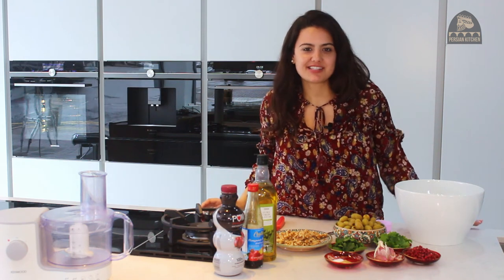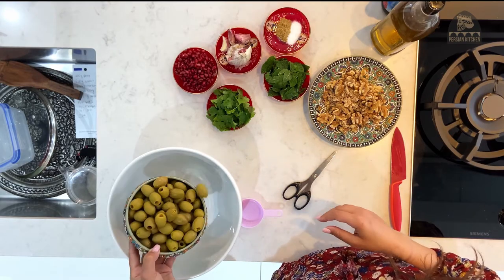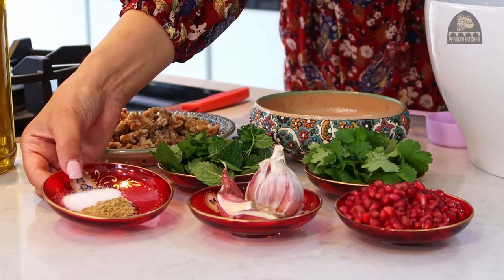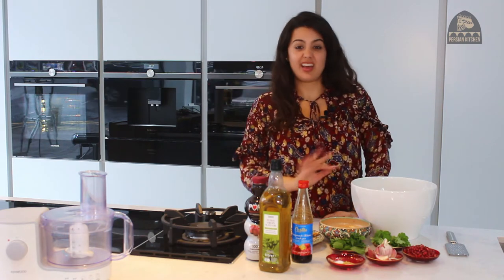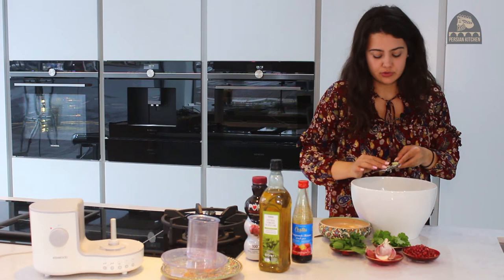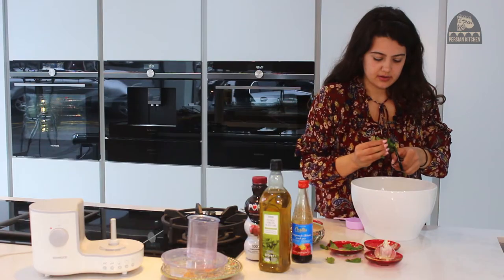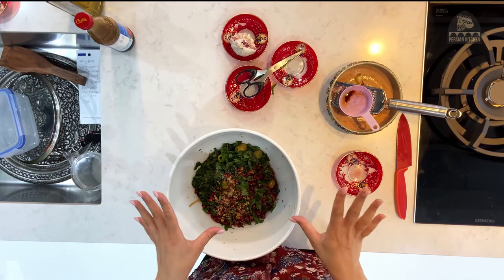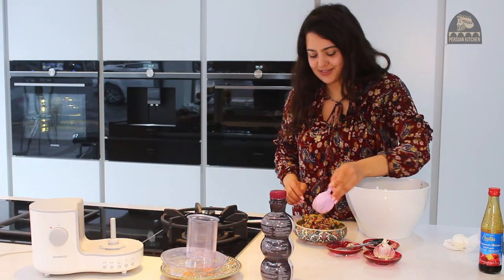How to make Zeytoon Parvardeh | Persian Kitchen | Pomegranate & Walnut Olives | VEGAN & GLUTEN FREE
Hi everyone,

Welcome back to Persian Kitchen - the hub of authentic Persian food!
Watch along as we made a delicious vegan and gluten free Persian dish of marinated olives. These olives are marinated in a few spices and fresh herbs, coated in ground walnuts and fresh pomegranate juice. Leave them to soak for a few days and thank me later!

Here are some useful links to the items you may need if you don't already have them in your pantry / fridge

- olives
- salt
- mint
- coriander
- angelica powder
- pomegranate molasses
- pomegranate juice
- fresh pomegranate seeds
- ground walnuts

Until next time, happy cooking!